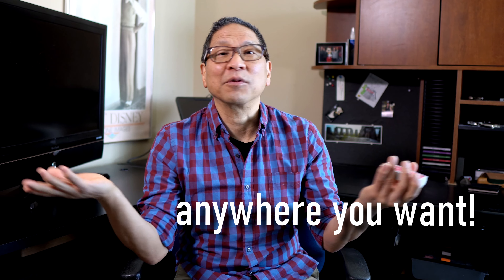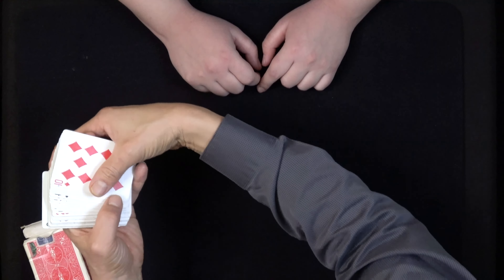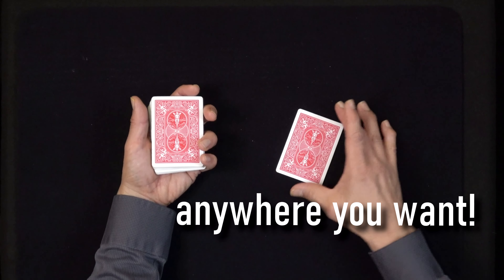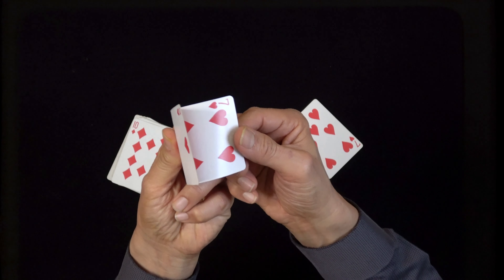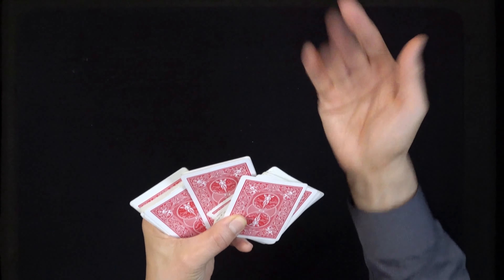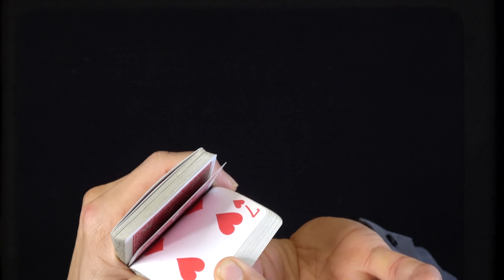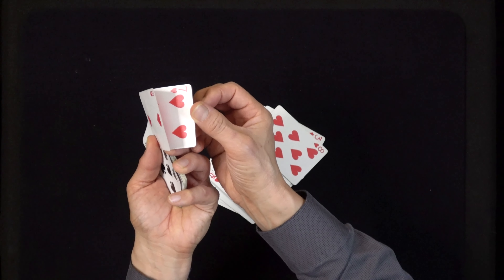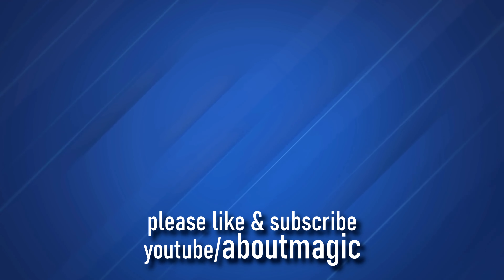Card Vanish to Impossible Place - Easy Card Tricks to Learn for Beginners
Card Vanish to Impossible Place -  Easy Card Tricks to Learn for Beginners // Ready to learn an amazing and easy card trick for beginners? A spectator freely picks a card and it's lost in the deck. Incredibly, you vanish the card from the deck and clearly show that the spectator's card is no longer there. But this easy card trick gets even better. You reveal and bring out the spectator's card from an impossible place that can be your pocket, your wallet, in a book and more. If you are especially crafty, you can cause the card to appear in a spectator's bag.

This easy card trick tutorial teaches a trick that is perfect for beginners and kids.  It's an easy card trick to learn for beginners and among the best card tricks that I can teach you via YouTube.

Just follow our easy, step by step instructions and tutorial and soon, you'll be entertaining and mystifying your family and friends.This easy card magic trick for beginners and kids is not only easy to understand but doesn't require any special props for one has to purchase. All that you need for this easy magic trick is any ordinary deck of cards. Most beginners will be able to quickly master this easy magic trick in minutes. Furthermore, the easy card trick has been simplified so that there are no complicated sleight of hand or tricky moves.

The aboutmagic YouTube channel specializes in teaching easy magic tricks to beginners and kids. All of the magic tricks are easy to learn and perform and only require household and basic craft materials to make. We strive to create the best step by step videos that are easy to understand for beginners and kids. Also, the tricks require no complicated moves or sleight of hand and there are no special magic props to purchase. The aboutmagic channel also teaches how to make balloon animals (balloon dogs, balloon swords, balloon flowers, and more) for those interested in making balloon animals at parties and events.